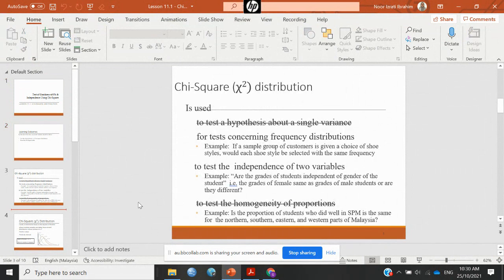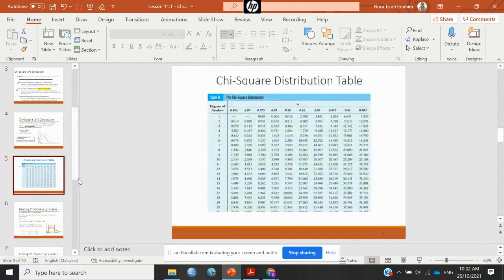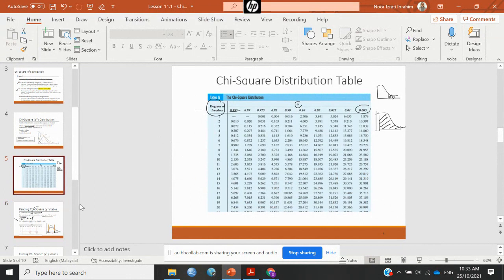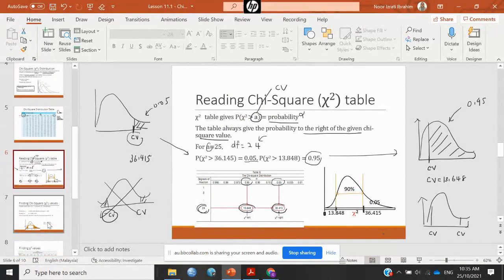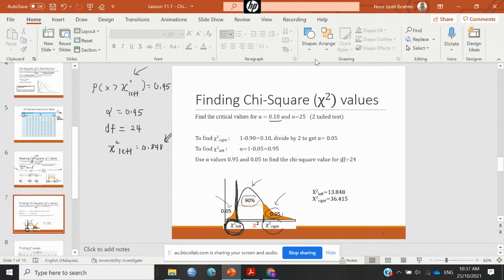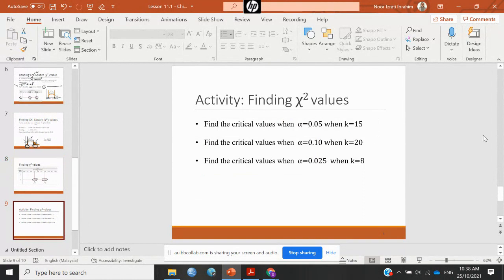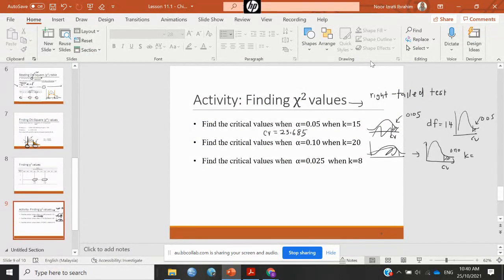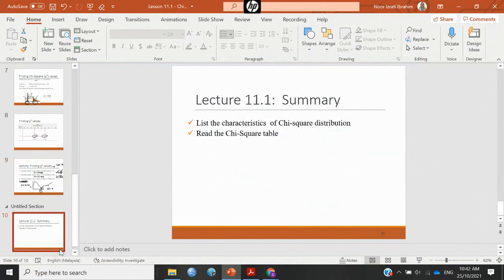Lesson 11 1 Chi Square Distribution